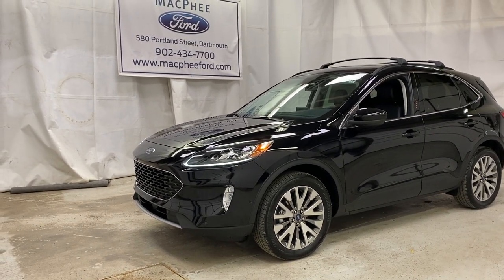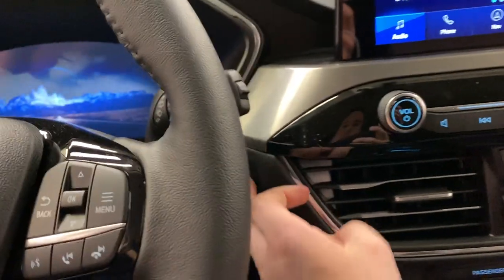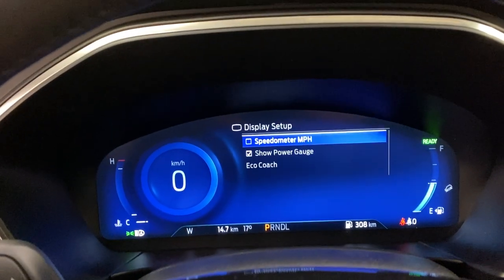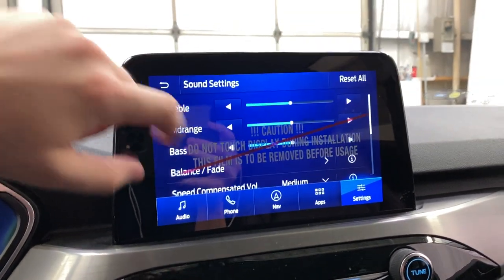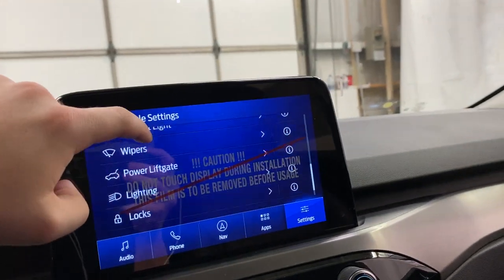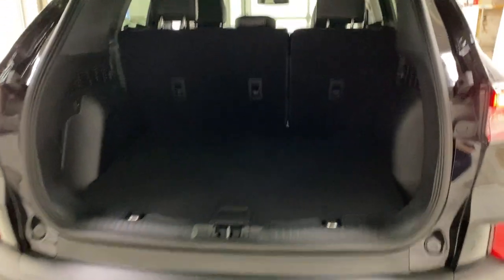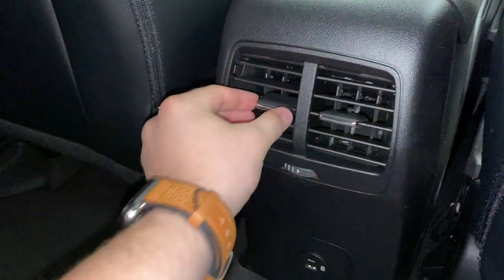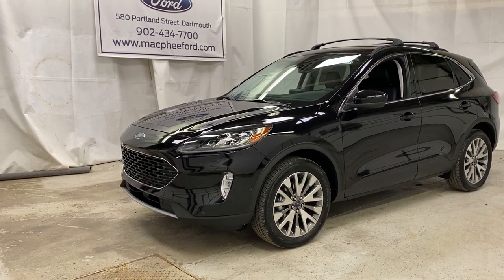Black 2021 Ford Escape TITANIUM HYBRID Review - MacPhee Ford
Take a look at this, the brand new, 2021 Ford Escape Titanium Hybrid. This Escape is the ultimate city-sized SUV. Offering unparalleled comfort with the Titanium package and hitting 5.5 L/100km in the city thanks to the hybrid electric system, this escape sips fuel all while being a go-anywhere SUV. The Titanium package brings you every option you need to stay comfortable and safe. features such as Heated Seats, Heated Steering Wheel, Sync 3 with Navigation, Android Auto, Apple Car Play, Panoramic Roof, Lane Keeping Assist, Foot Activated Tailgate and much, much more. Come into MacPhee Ford today to take a look at the brand new 2021 Escape Titanium for yourself. Stop by our showroom located conveniently at 580 Portland Street in Dartmouth at the corner of Portland Street and Baker Drive. (Uploaded by DataDriver).